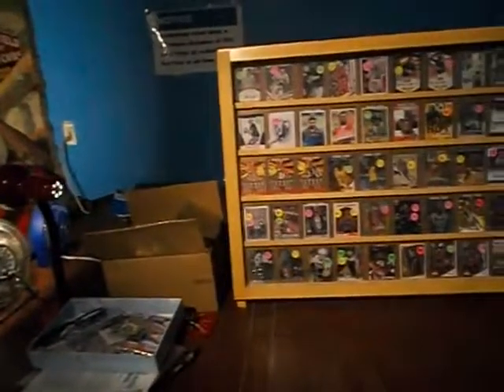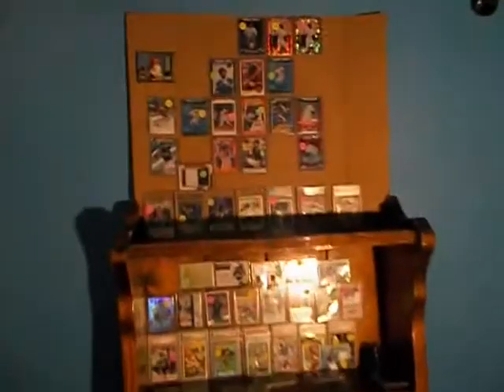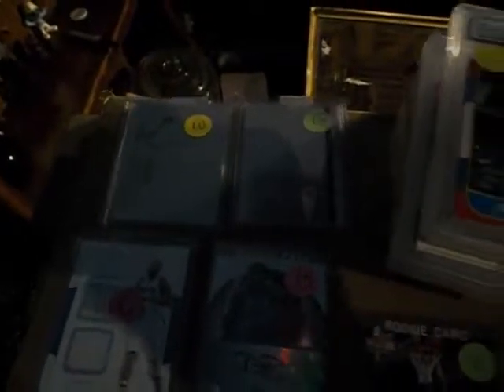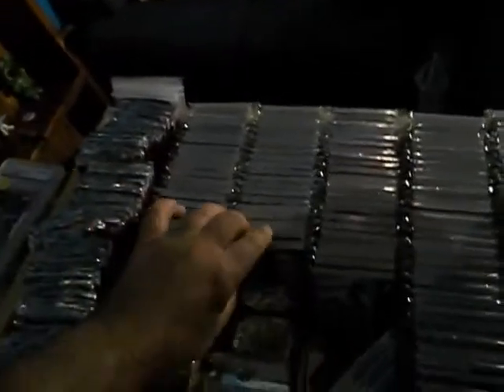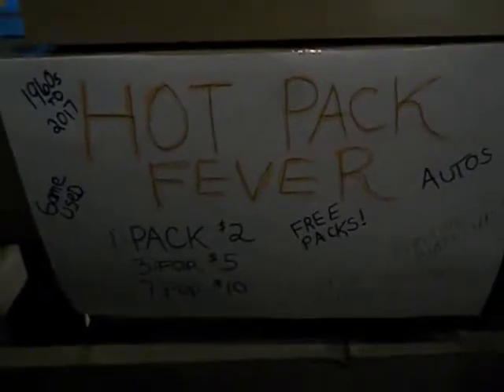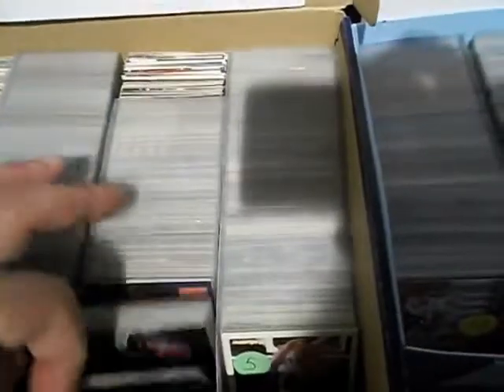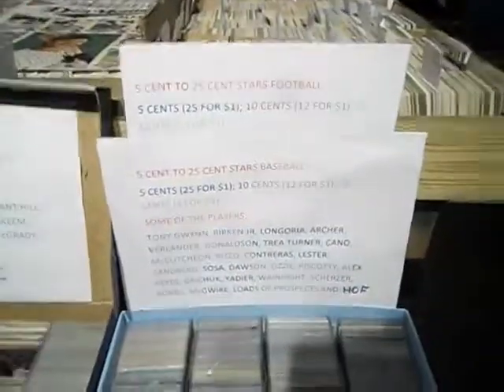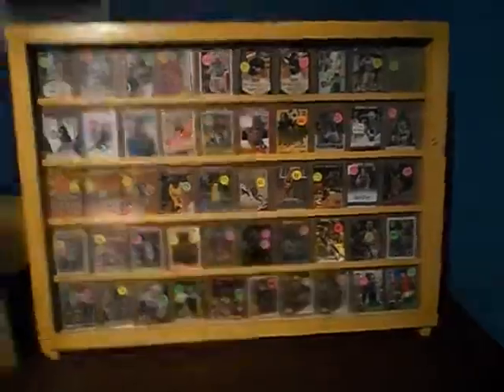Pilot Tour of Shop. Very First Look in the Beginning (July 2017)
The FIRST Video tour of my Lil Shop 3 weeks ago. Can't wait to show all the improvements I've made since then!! The Kids are gonna Love Family Trade Day Saturday!!!